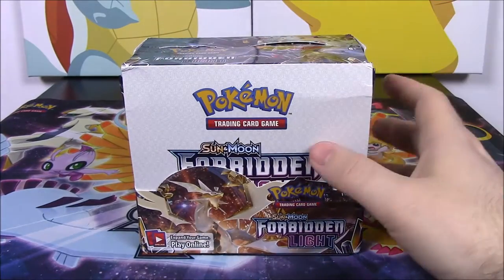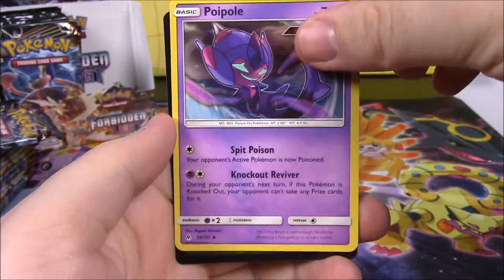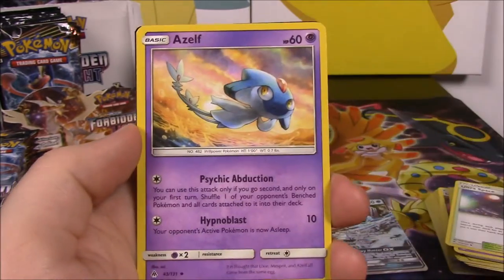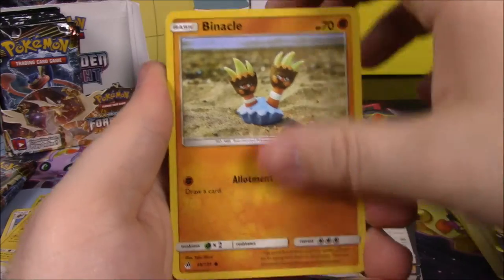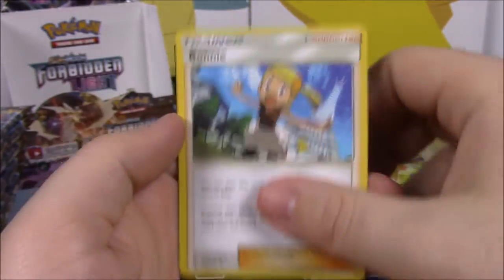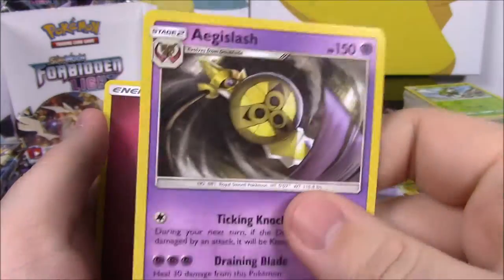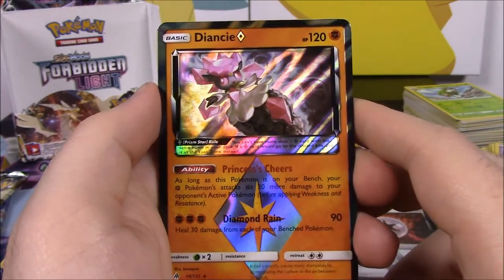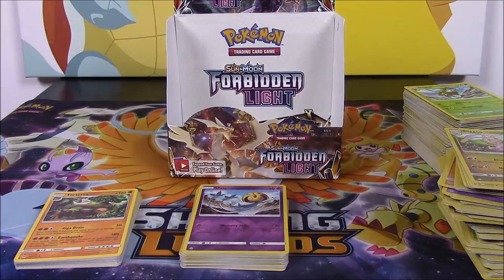Pokemon Forbidden Light Booster Box! - Pokemon: Sun&Moon - Pokemon Cards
Opening a Forbidden Light Booster Box of Pokemon cards! Opening 36 booster packs of Forbidden Light to find new Ultra Beast, GX, and other rare cards from the new set!

Xbox - FallenRedZeo